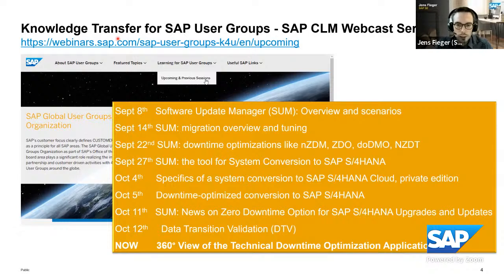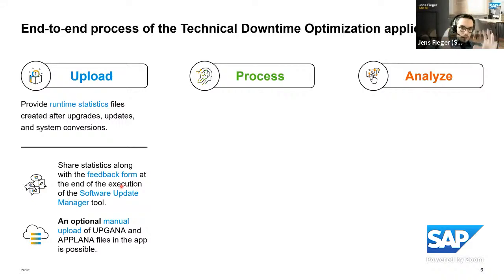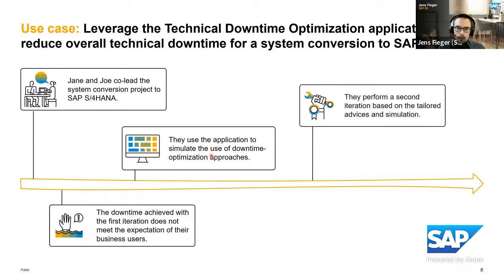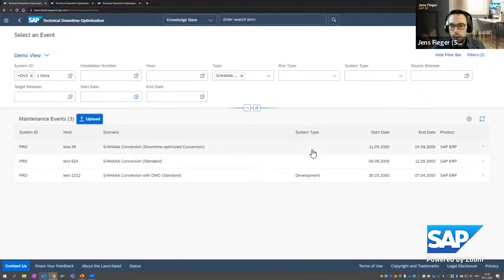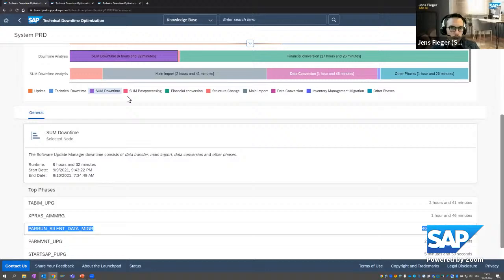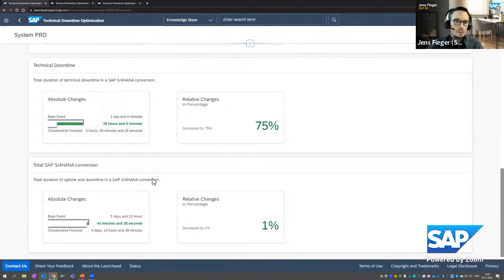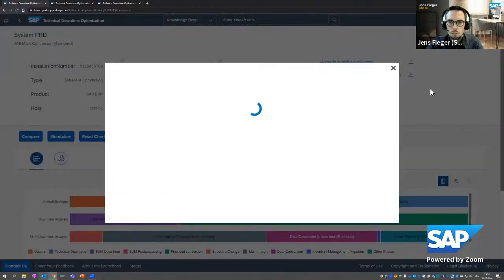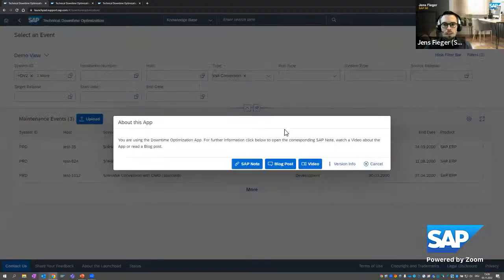A 360° View of the Technical Downtime Optimization Application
Additional links to the presented content:
SAP Note 2881515 - Introduction to the Technical Downtime Optimization App Introduction video "Technical Downtime Optimization App"
Blog in SAP Community: Downtime Optimization – Get insights using the new TDO app
Learn how to optimize the technical downtime of your maintenance events such as the system conversion to SAP S/4HANA by leveraging the simulation feature in the Technical Downtime Optimization application of SAP ONE Support Launchpad. The app also provides tailored downtime-optimization advice as well as offers visualizations of maintenance events like system conversions, upgrades, and updates.